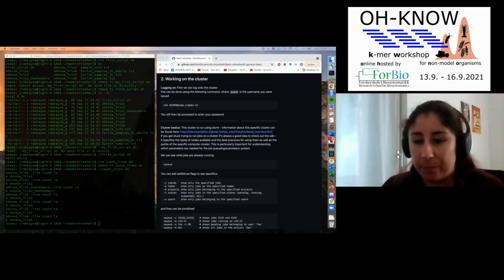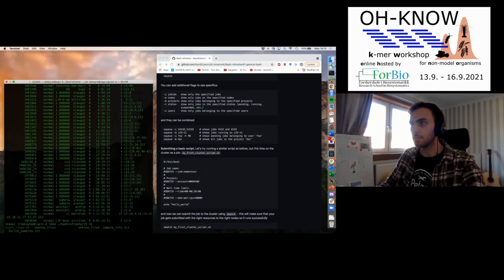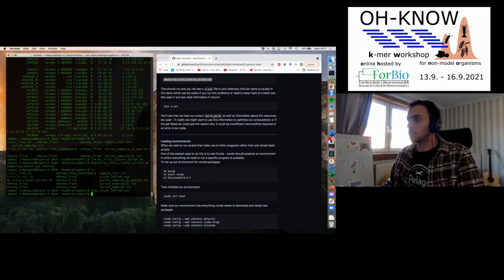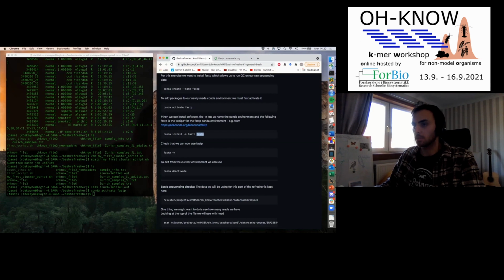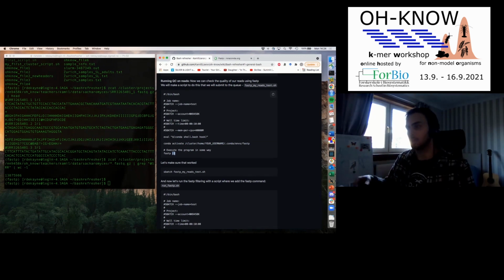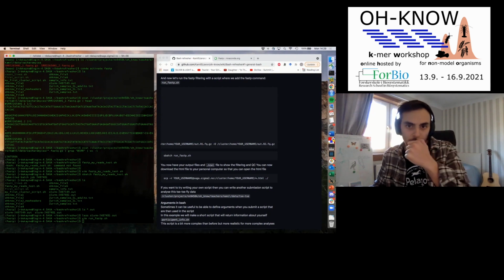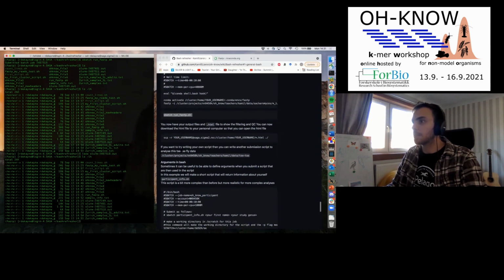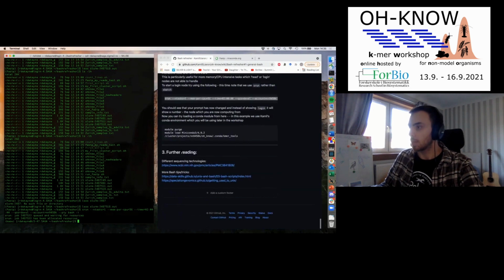Part 2 of Rishi De-Kayne's bash / unix / bioinformatics tutorial for beginners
Rishi walks us through details on unix / bash system navigation, and how to operate in a cluster to achieve bioinformatics / genomics data analyses